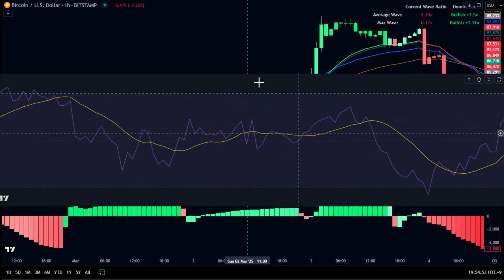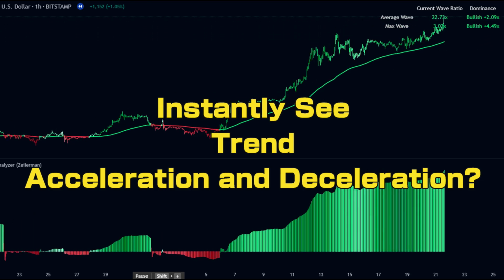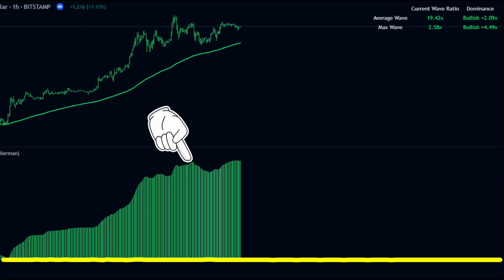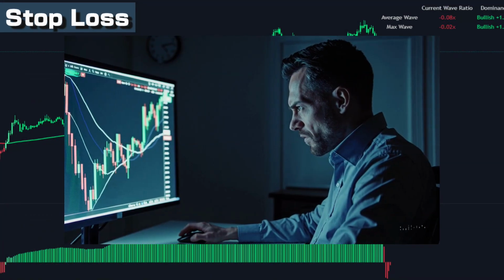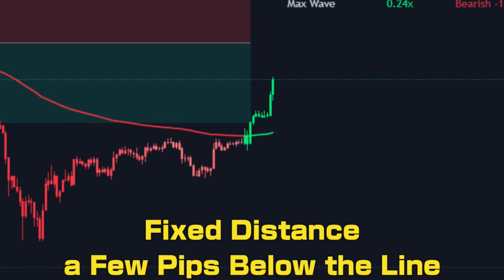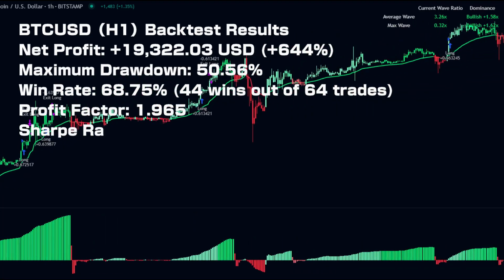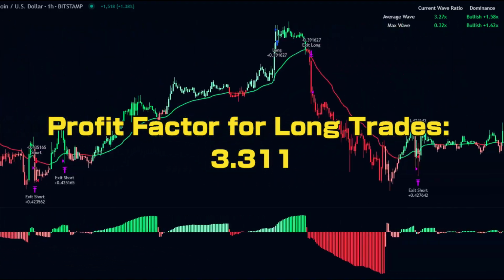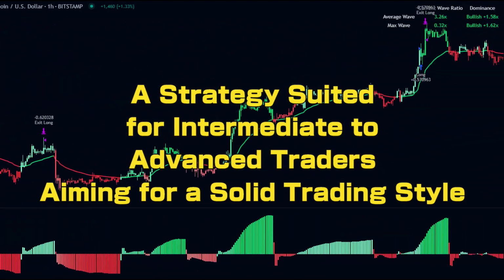The BEST TradingView Indicator Ever Created? We Tested It and Got +644% Returns!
【Strategy Name】EMA Pullback Speed Strategy

🔹 Chapter List
00:00 Opening
00:46 Indicator Settings
02:32 Strategy Explanation
04:11 Backtest & Results
06:09 Ending

🔍 “Is RSI and Bollinger Band Already Outdated?”
A New Era of Indicators Tested! Uncovering the Power of “Trend Speed Analyzer” That Achieved +644% Profit!

📈 【Test Overview】
“Tired of RSI not showing direction?” “Too many false signals with Bollinger Bands?” — Solve all these issues with just one indicator!
Introducing the “Trend Speed Analyzer” developed by international trader Zireman.
This revolutionary tool quantifies trend acceleration and deceleration by focusing on momentum = speed.

✅ What’s inside the strategy that recorded +644% profit?
✅ Catch early reversal signals missed by RSI or moving averages — all visualized via histogram!
✅ Full disclosure of real trade examples, indicator settings, and entry points!

📊 【EMA Pullback Speed Strategy】
Pullback to EMA × Visualized Momentum = High-Accuracy Trend-Following Strategy!
Backtested 64 times using BTCUSD:
Win Rate 68.75% / Net Profit +644% / PF 1.965

📌 Strategy Summary:

Determine trend direction by line color (Green = Up / Red = Down)

Quantify momentum with histogram

Compare market strength using wave info table

Clearly defined stop-loss and take-profit timing

🛠️ Recommended for:

Traders who get stopped out after entering a trend

Swing/day traders frustrated with false signals

Intermediate to advanced traders seeking evidence-based entries and exits

Search and set up “Trend Speed Analyzer” on TradingView.
If you’re interested, leave a comment: “I’ll try it!”

🔔 We’ll continue sharing truly effective indicators!